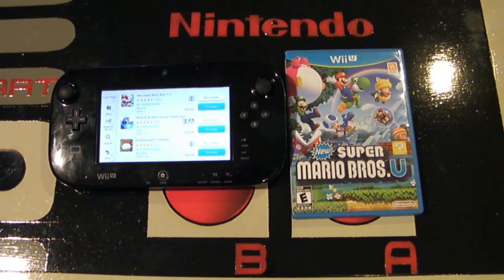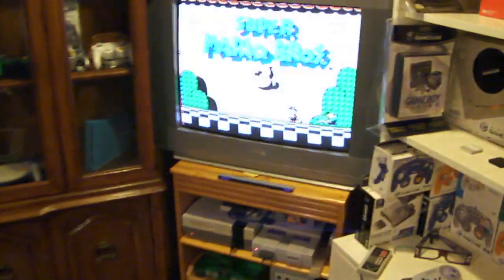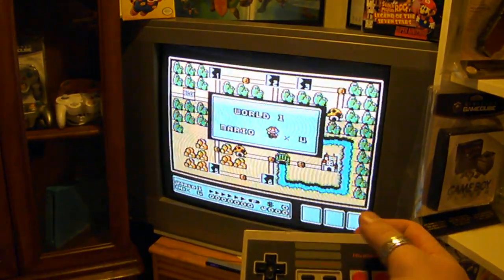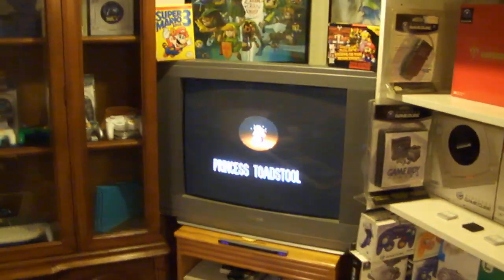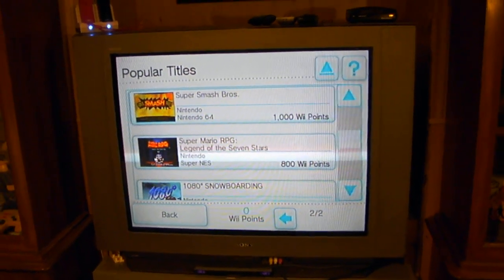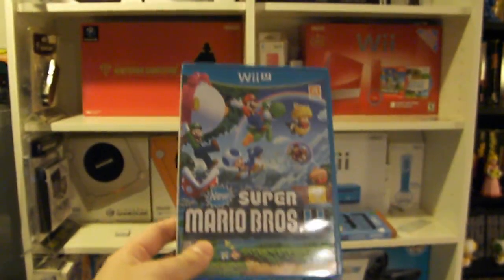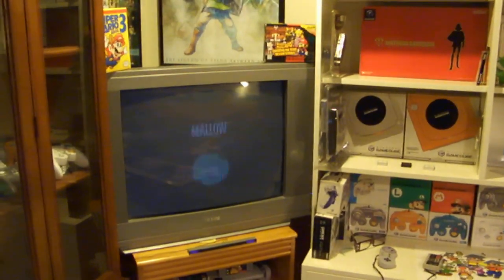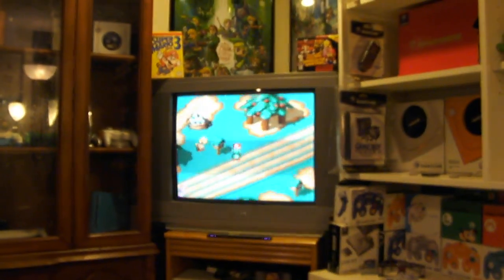Collecting Tips 101: Tip #46 Downloadable Games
This is 2013 and times have been changing. Gaming is moving away from in store releases and most companies are now offering titles online.